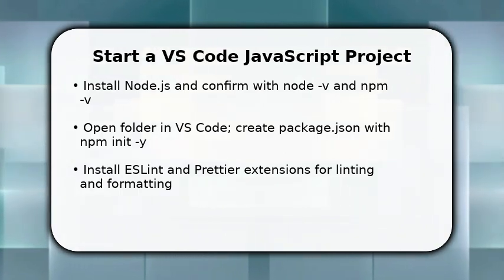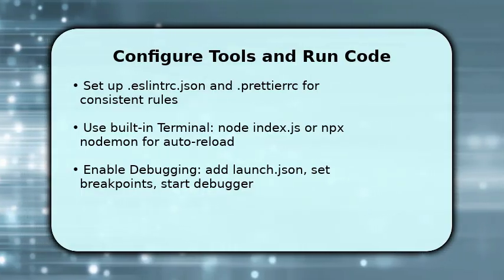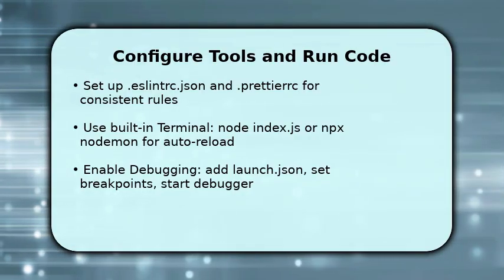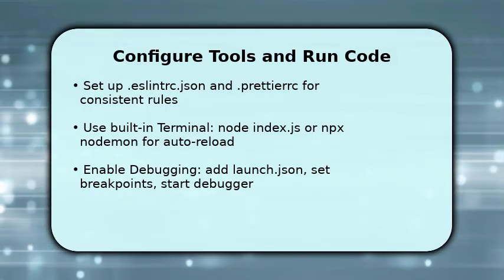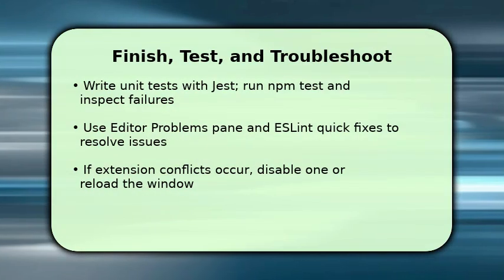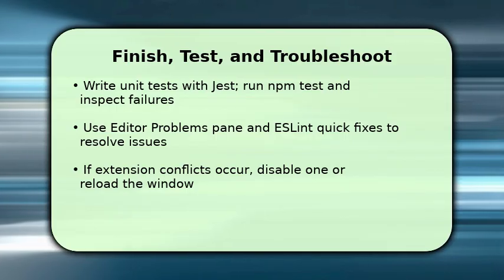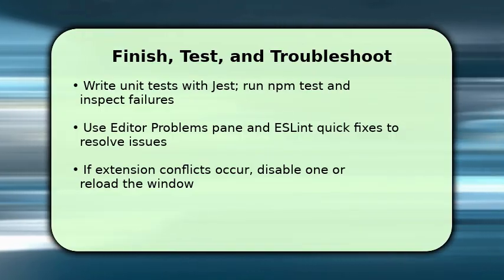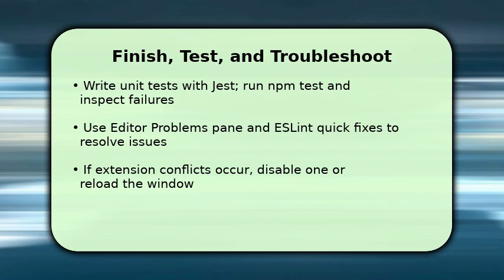How to Use Vscode Javascript - Easy Guide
Dive into the world of JavaScript development within Visual Studio Code (VSCode) with our easy-to-follow guide. Learn shortcut keys, navigate through settings and extensions efficiently to enhance your coding experience.

Visual Studio Code, JavaScript Development,